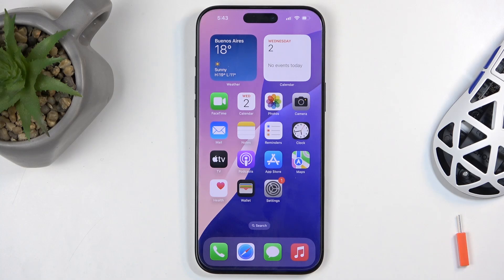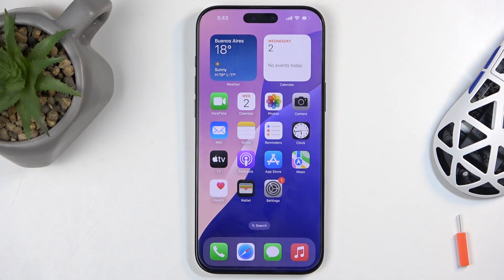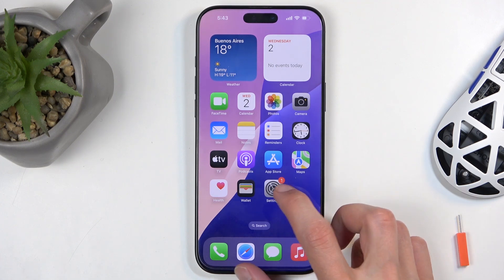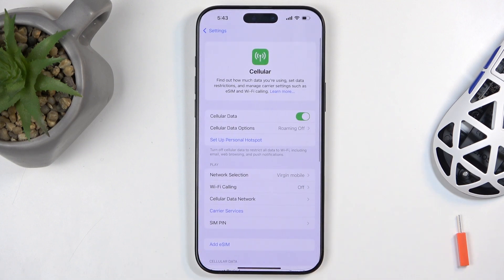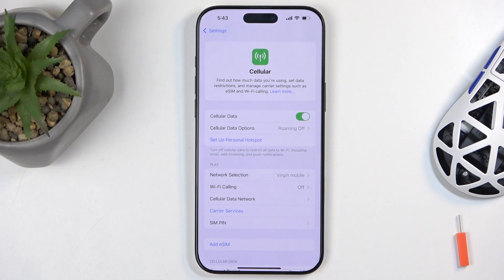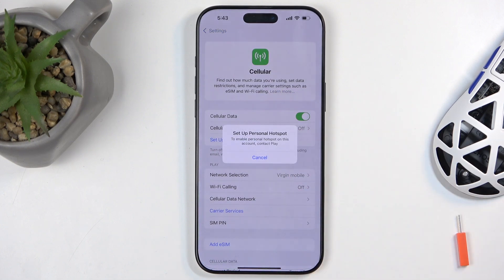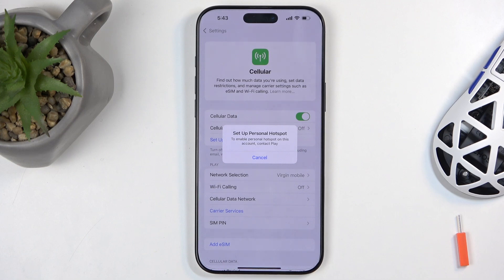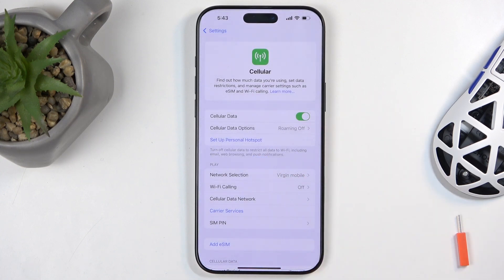iPhone 16 Pro Max Hotspot Guide: Share Your Internet Anywhere!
Learn how to effortlessly set up and use the portable hotspot feature on your iPhone 16 Pro Max to share your internet connection with other devices, whether you're at home, traveling, or on the go. In this video, we’ll show you how to quickly activate your iPhone 16 Pro Max hotspot, customize settings, and ensure a secure connection for all your gadgets. Whether you need to connect a laptop, tablet, or any other device, this guide will help you transform your iPhone into a reliable Wi-Fi hotspot with ease.

Questions:

How do I activate the portable hotspot on my iPhone 16 Pro Max?
Can I share my iPhone 16 Pro Max internet connection with multiple devices?
What settings should I adjust for a secure hotspot on my iPhone 16 Pro Max?
Why isn't my iPhone 16 Pro Max hotspot working?
How can I set a password for my iPhone 16 Pro Max hotspot?